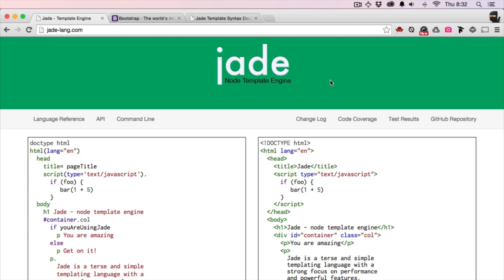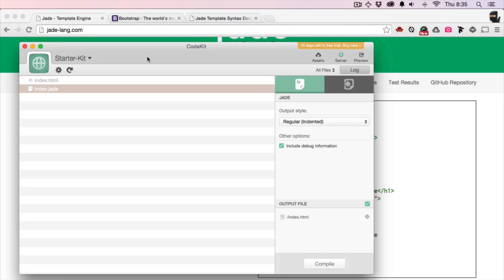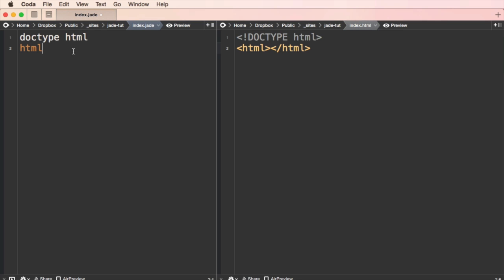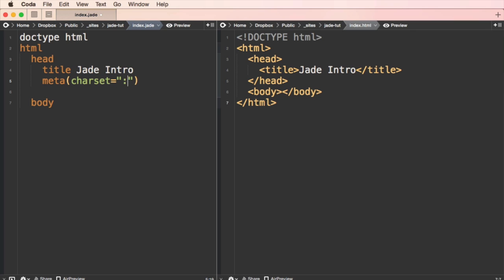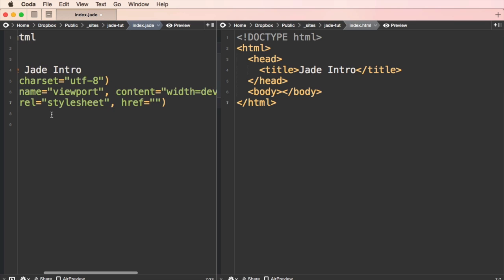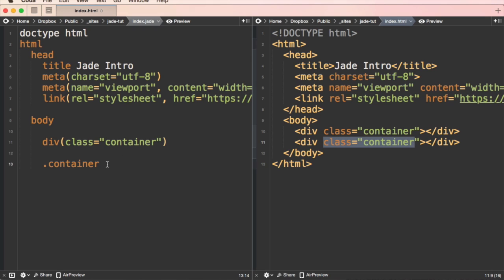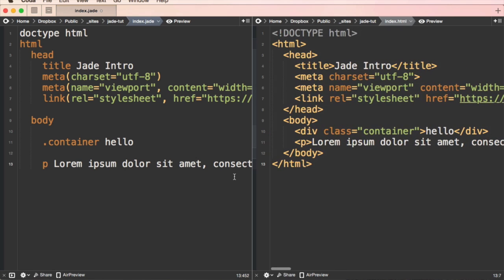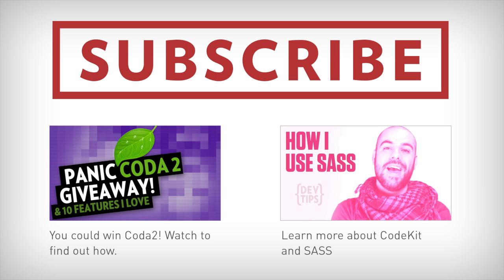Jade Is Awesome - Do you Even JADE bro?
Today we look at JADE, a templating language that is completely awesome and has changed my life. Maybe.